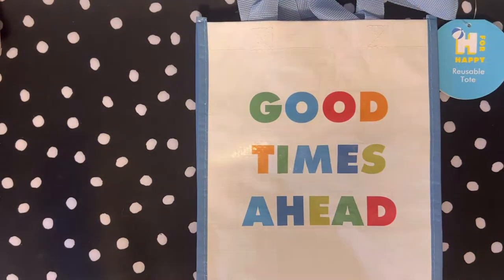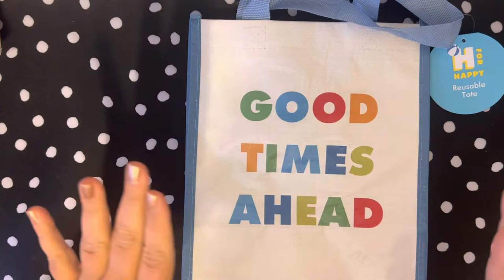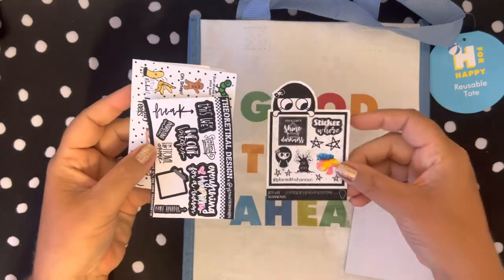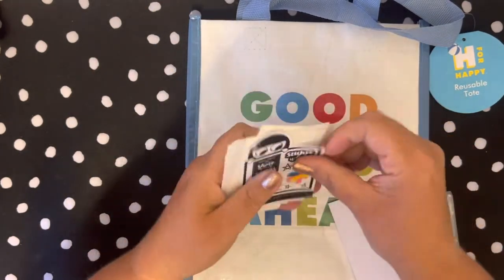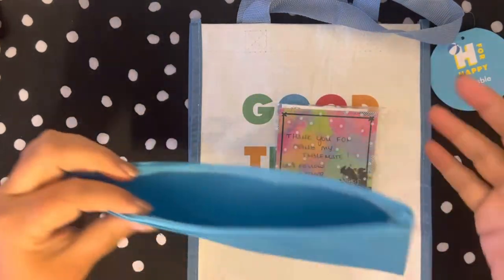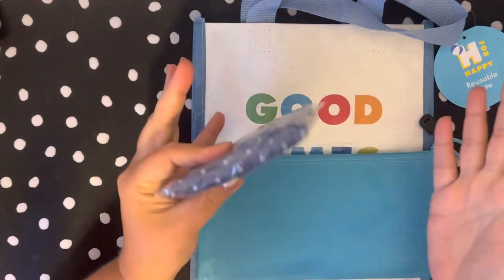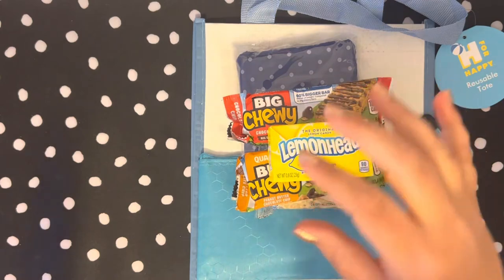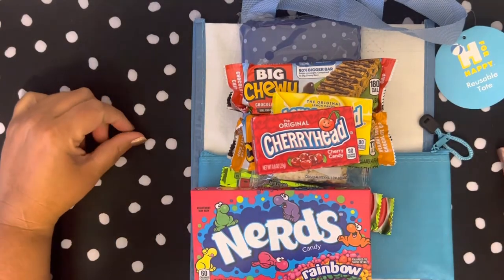Planner Conference Tablemate Gifts: What’s in my Bag!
I just attended my first planner conference and had no idea what to put in the table mate gift bags!
This was the bag I gave at the Planning by the Beach conference!